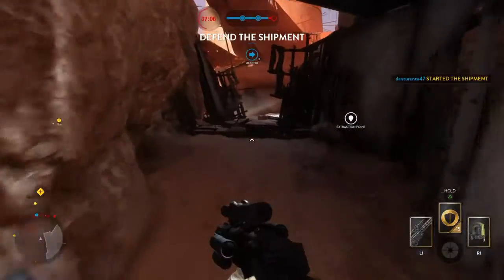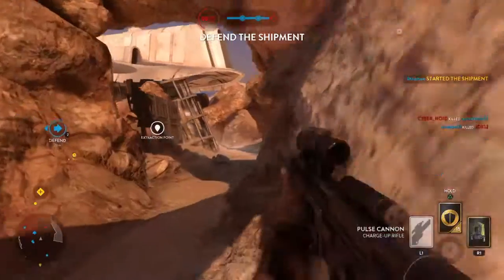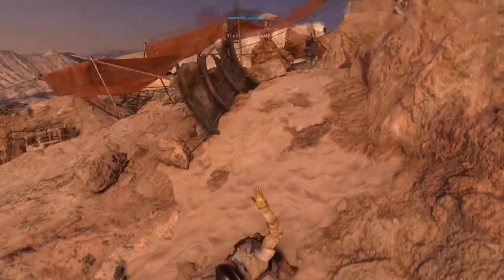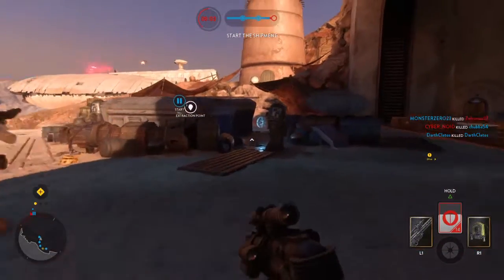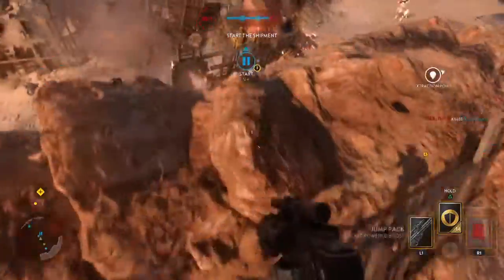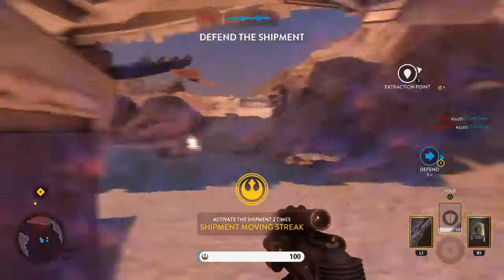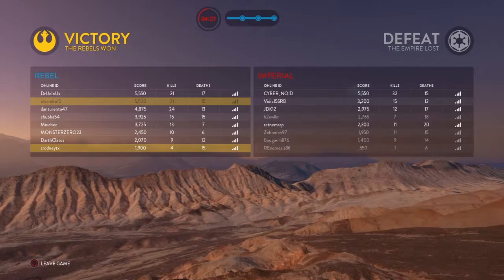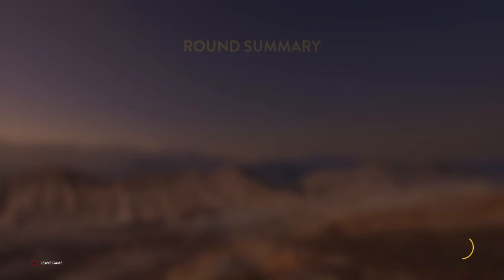PUSH FORWORD!!! | SWB Outer Rim Extraction pt2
The rest of the much tht i didn't have in the last video. So here's the rest of it. hope you enjoy.